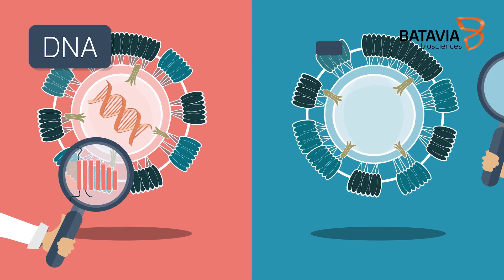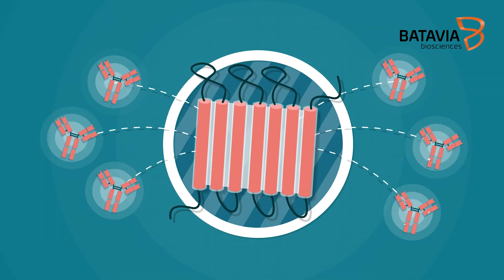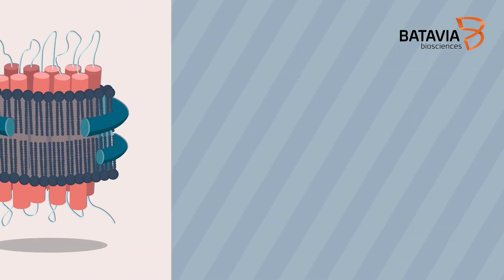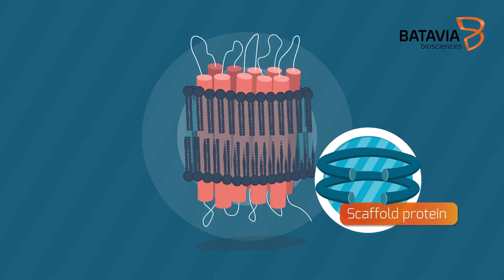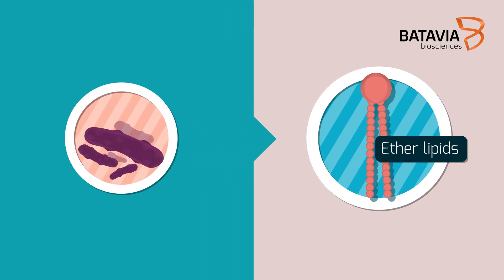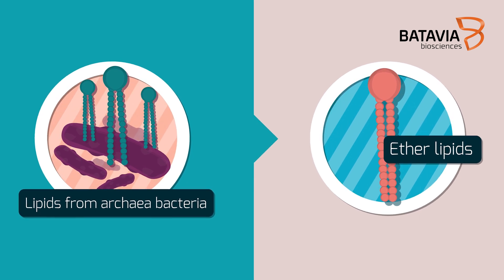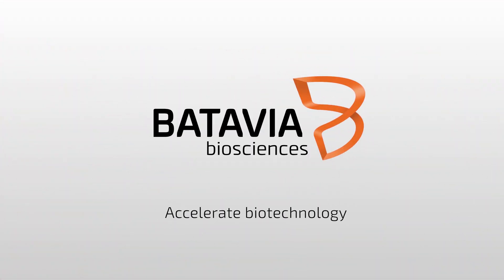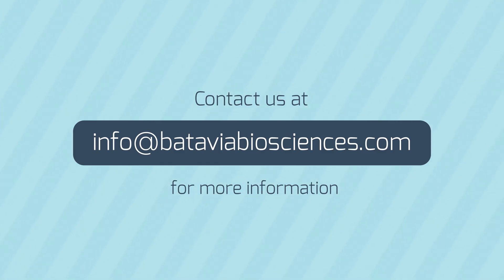SATIRN® technology for thermostable viral envelope protein formulation | Batavia Biosciences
SATIRN® technology is a platform to manufacture potent, self-adjuvating, thermostable, membrane protein-based vaccines.
We use a nanodisc technology to formulate membrane proteins, which was originally developed by Prof. Stephen Sligar at the University of Illinois. Instead of using common phospholipids, we use ether lipids and lipids from archaea bacteria for the nanodisc formulation. This substantially improves the thermostability of membrane proteins, conferring excellent structure integrity for weeks at 37°C.

The SATIRN® technology nanodiscs comprise of a bilayer of synthetically produced lipids, held together by membrane scaffold proteins, which act as the scaffold in which target membrane proteins can be incorporated. The use of specially designed synthetic lipids imparts adjuvant properties to the formulation.

We offer the technical know-how, equipment, manufacturing services, and biological ingredients to deliver membrane proteins formulated via our SATIRN® technology. All biological materials used in the process adhere to high standards of quality control and assurance.